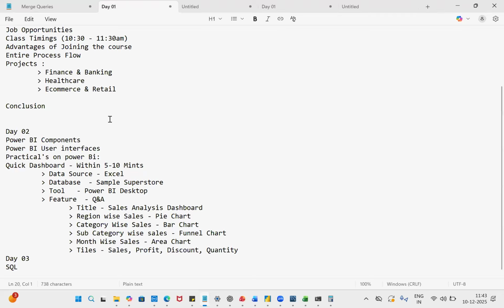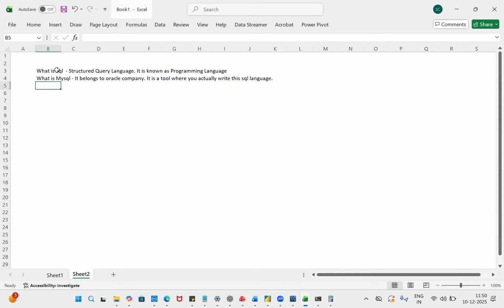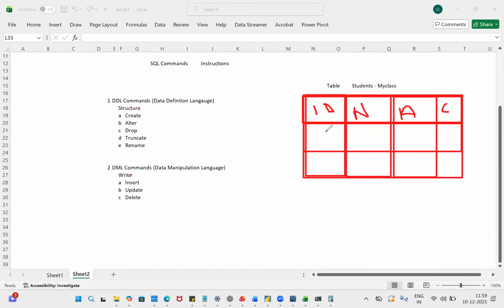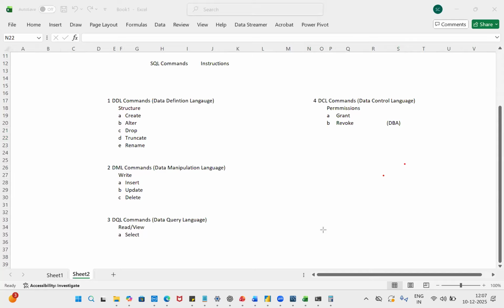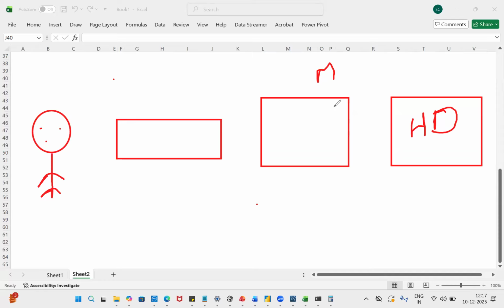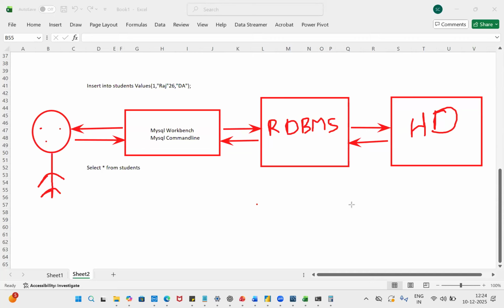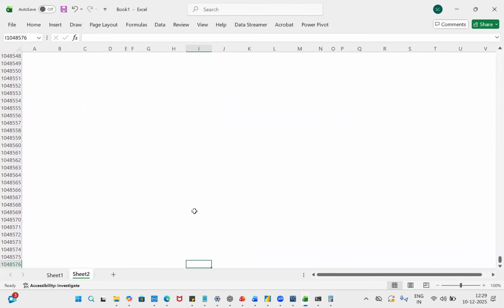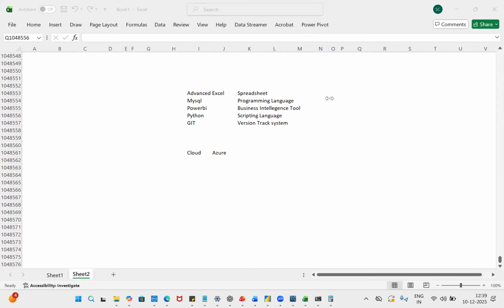DATA ANALYST tutorials || Demo - 3 || by Mrs. Sravanthi On 10-12-2025 @11:30AM (IST)